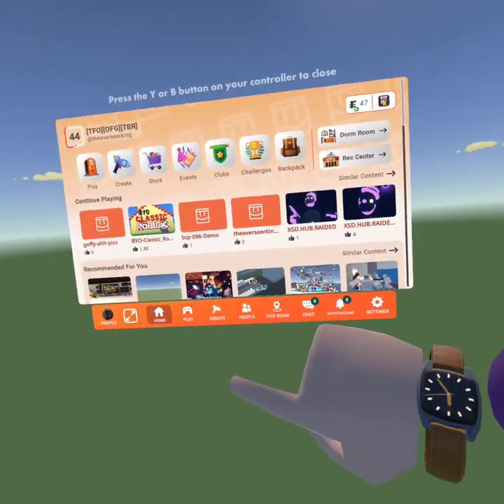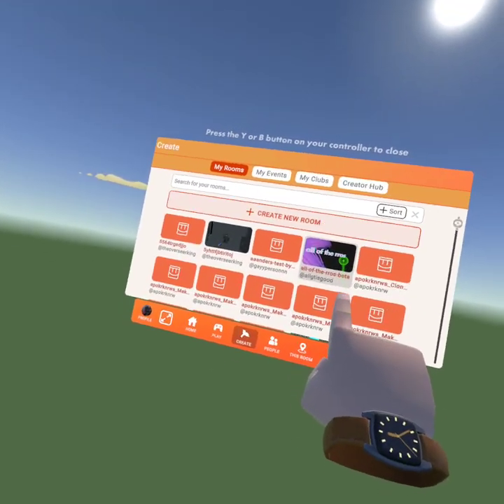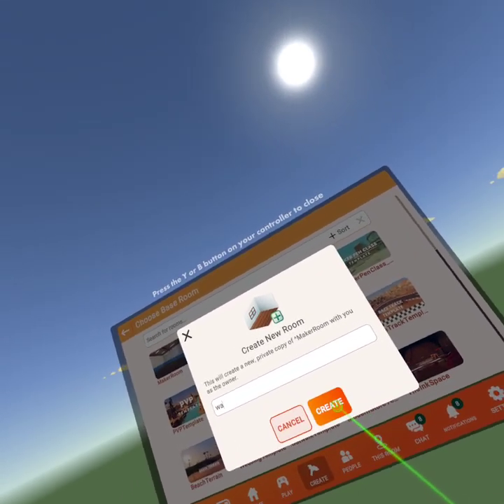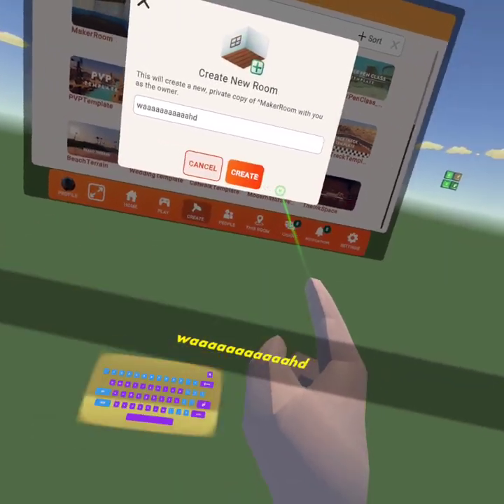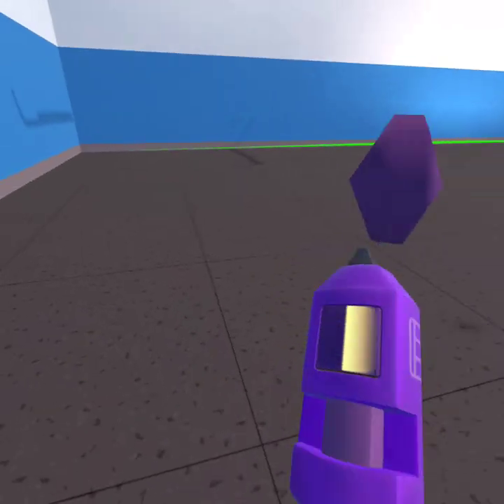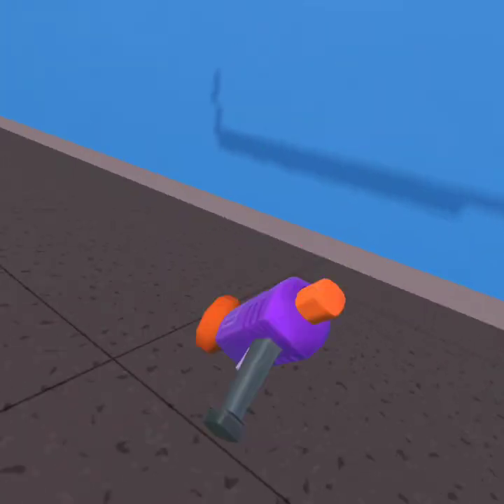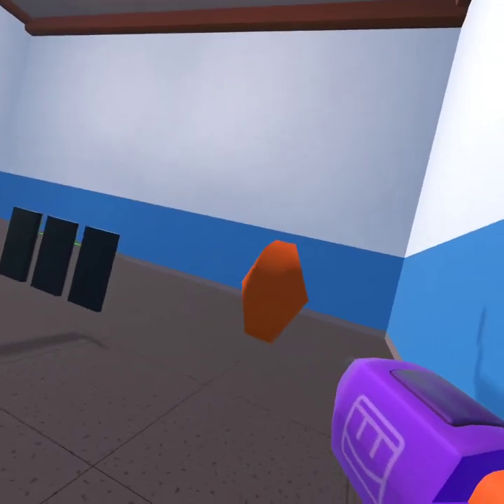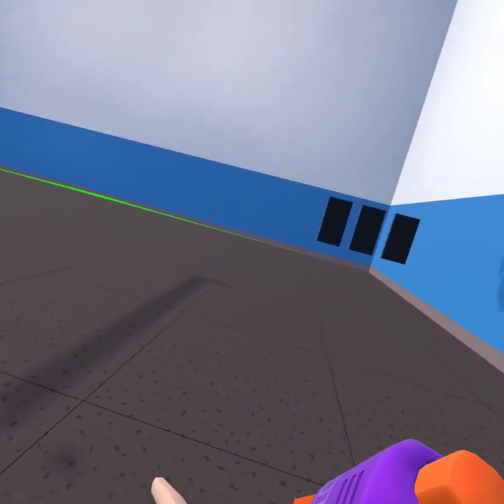how to use the makerpen in rec room